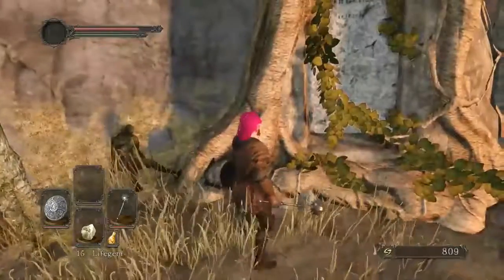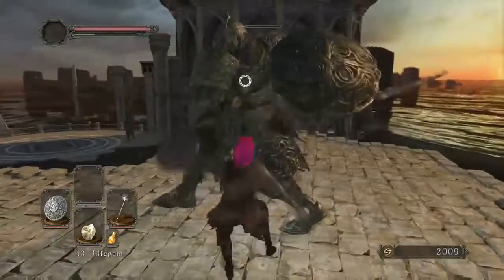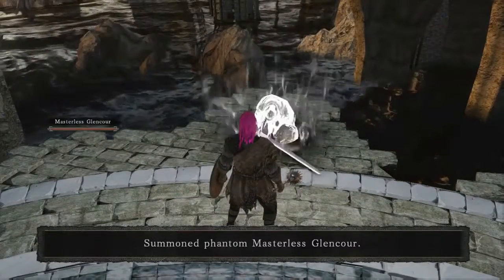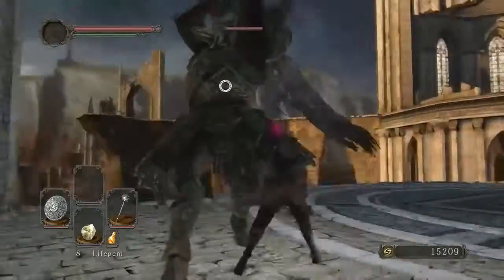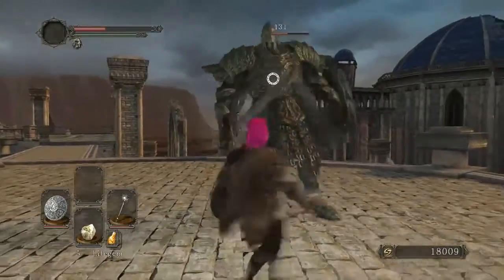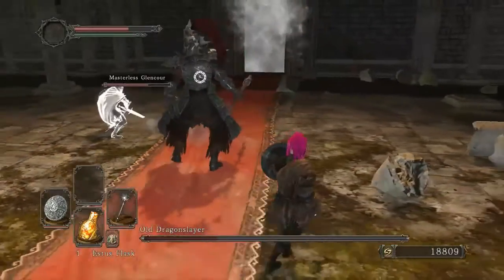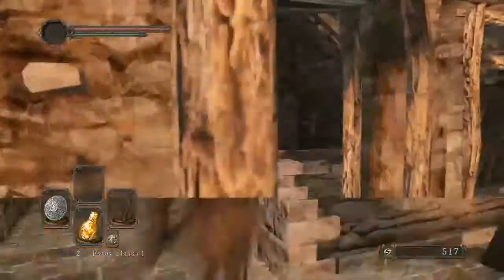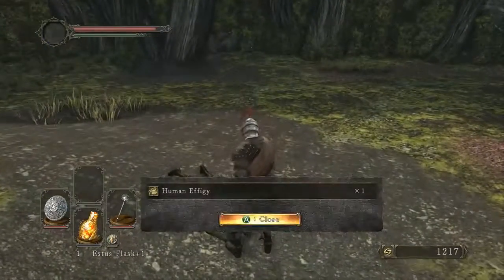Let's Play Dark Souls 2 | Episode 2 | RL Ornstine and Smoughnuts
Hey Guys, it's me. Powerpin. Welcome back to Dark Souls 2. I hope you enjoy the series. In THIS episode, I killed two bosses, got two new shields and... oh... the console turned off again... Wellll no

Get the outro song here:
I still didn't use on outro song, but you know what? Doesn't need it. Get used to it.